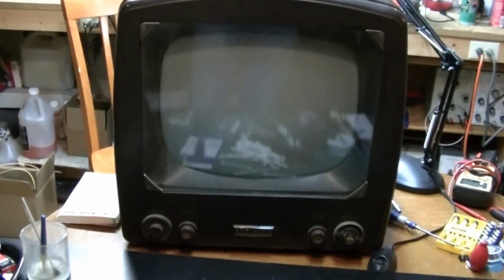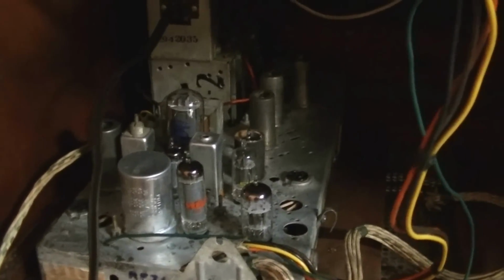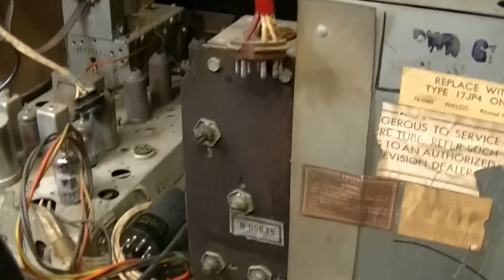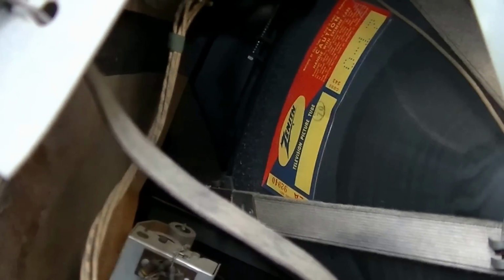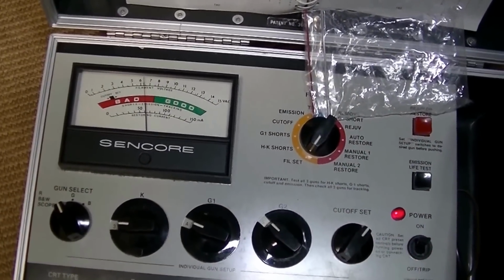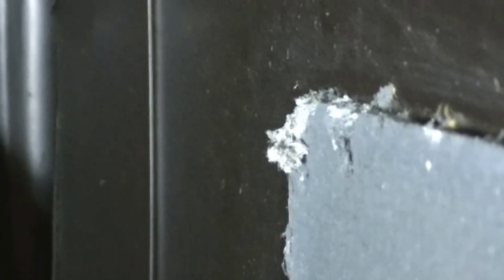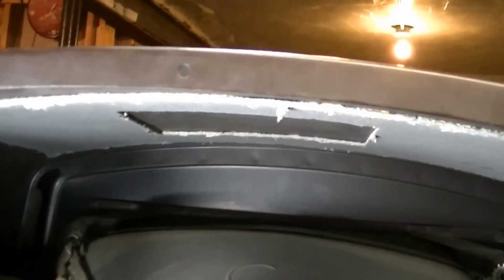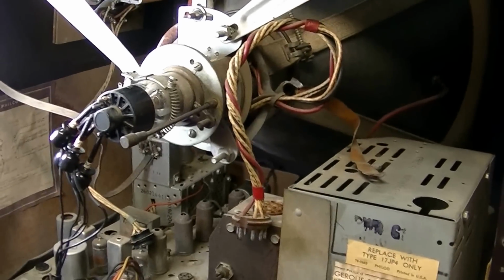Philco 52-T1802 FIRST LOOK!! Part 1 of 7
My latest vintage set - first inspection.